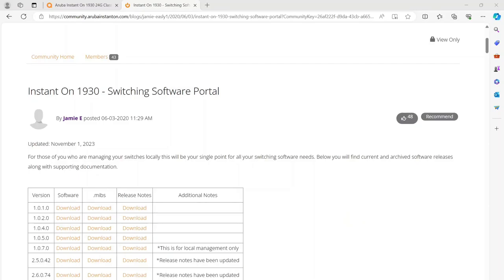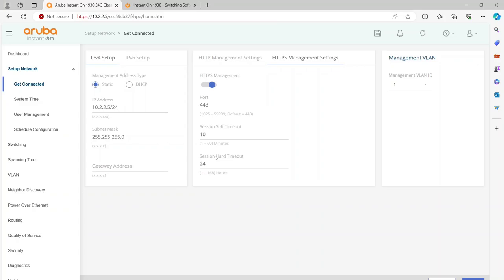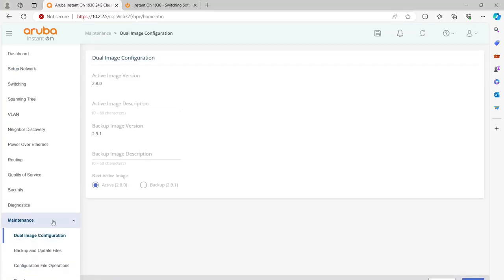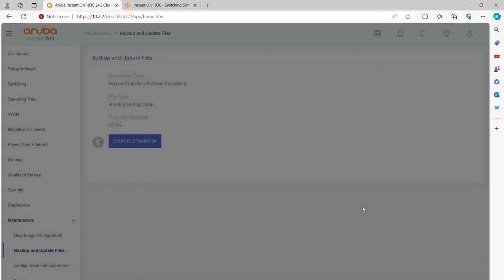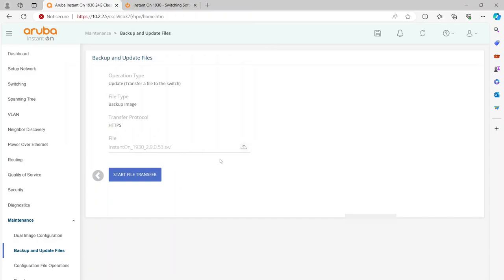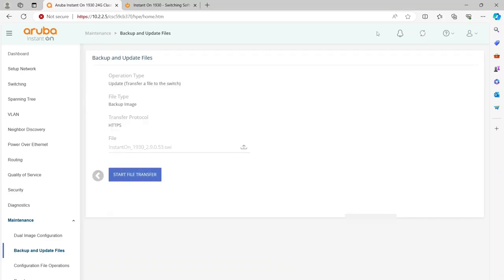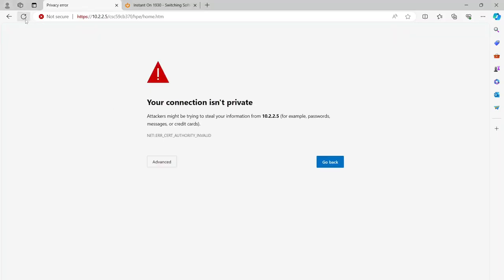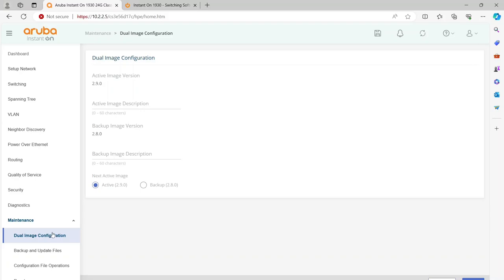How to upgrade the firmware image on a HPE Instant On 1930 switch.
How to upgrade the firmware image on a HPE Instant On 1930 switch.  Here is the link to grab the software